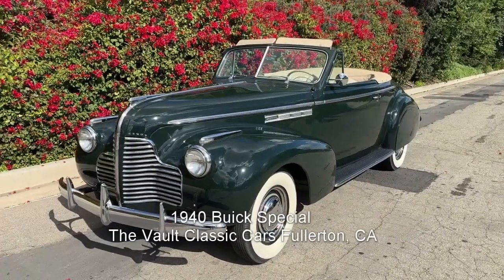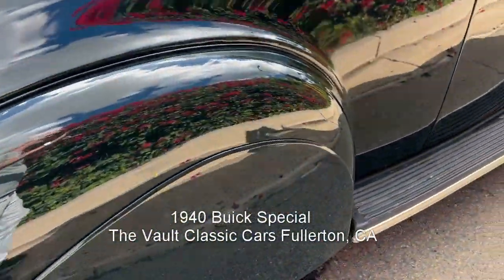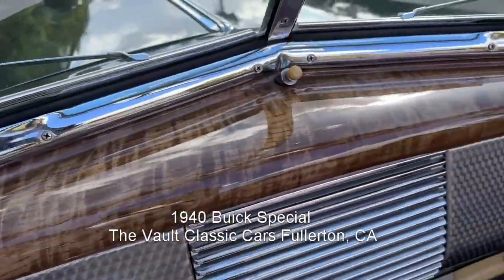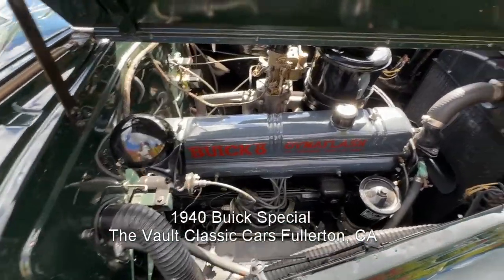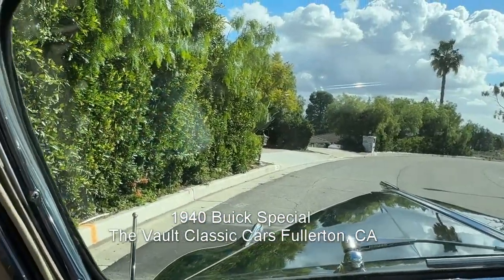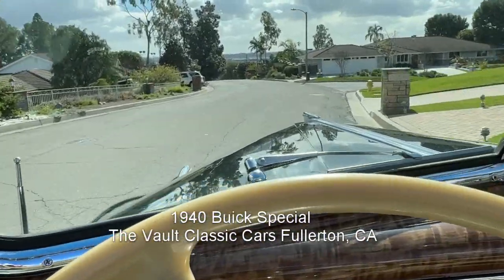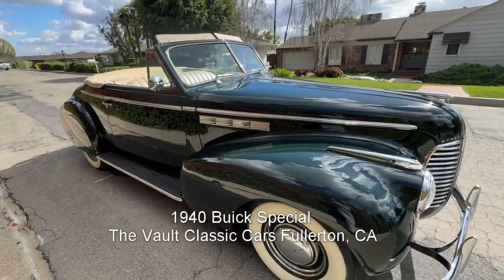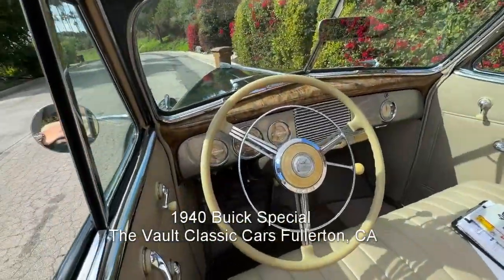1940 Buick Special For Sale